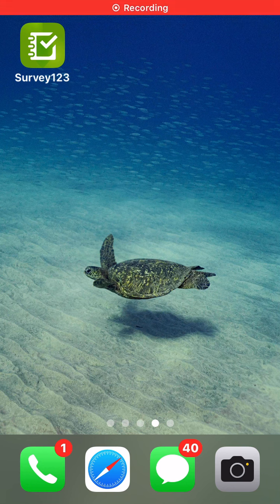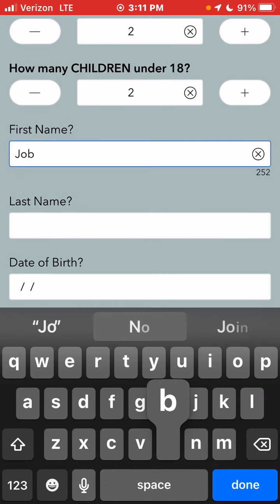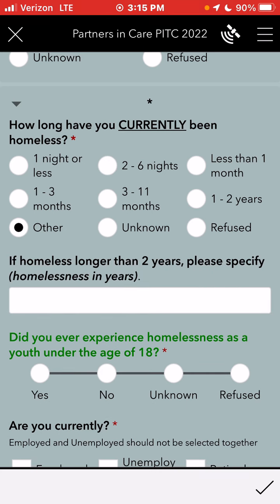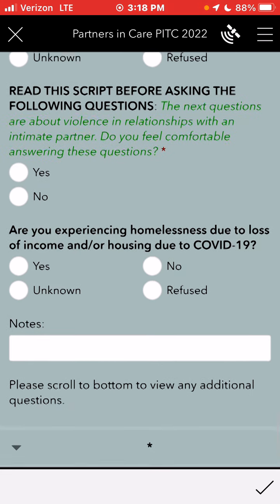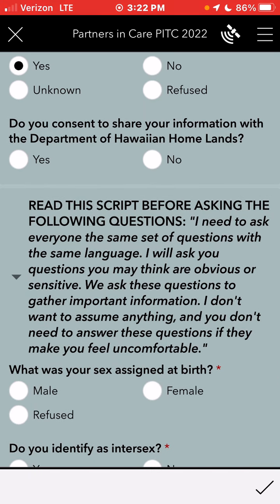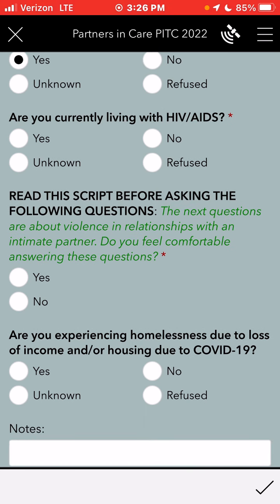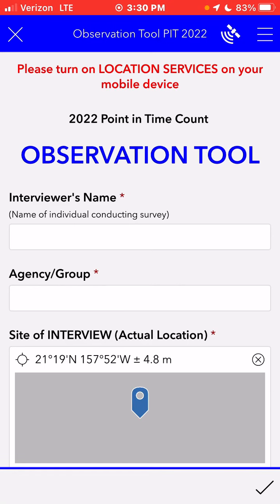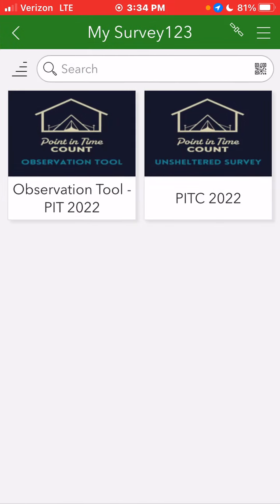2022 Point in Time Count: Survey & Observation Tool Practice